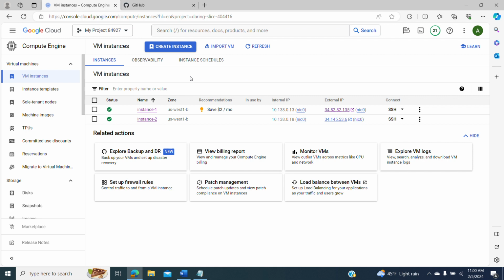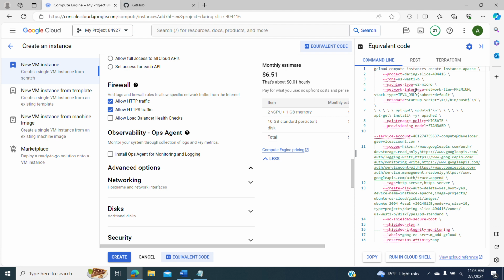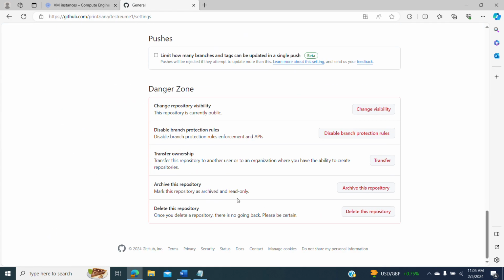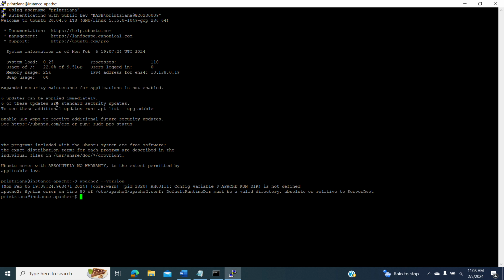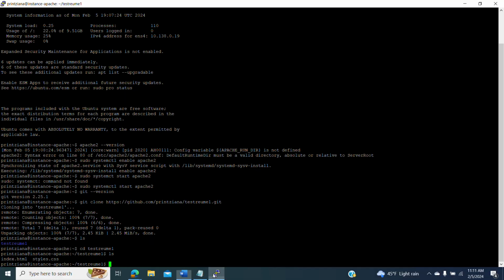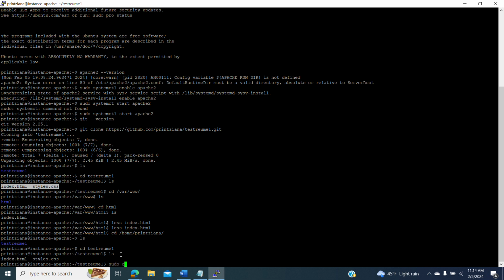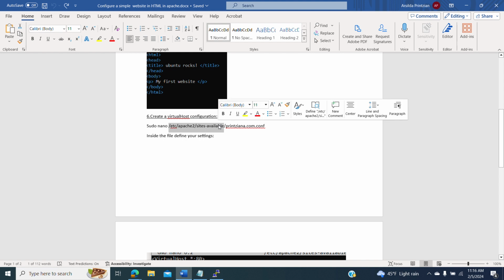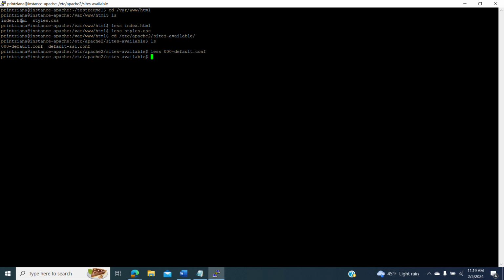Host website in Apache2 using GitHub in GCP-VM/ startup-shell-script in ubuntu GCP-VM-instance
In this video I show how to create a start-up shell script in Ubuntu VM instance in google cloud. I show to create a simple HTML website in Apache2 using public repository from GitHub. In this video I use the default directories and files of apache2 to configure the website. I also show how to generate equivalent terraform code of the instance.

In the link there is another way how to configure a HTML website in Apache2 in google cloud ubuntu VM instance by creating personal directories and files not the default one: